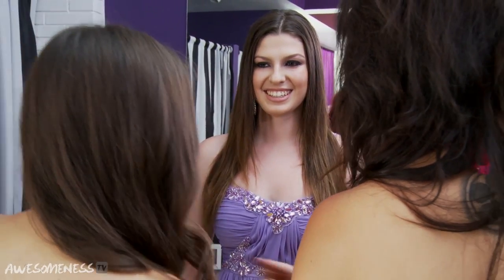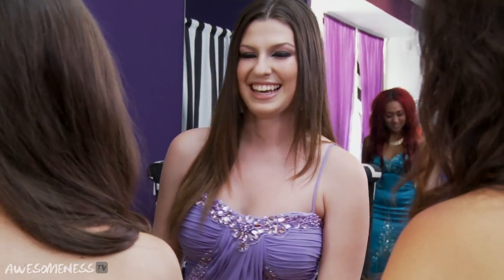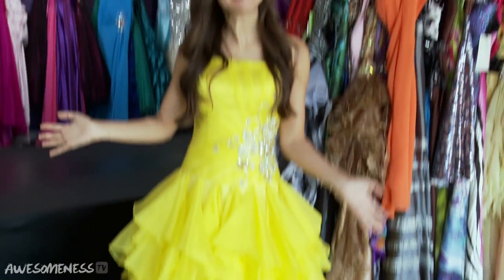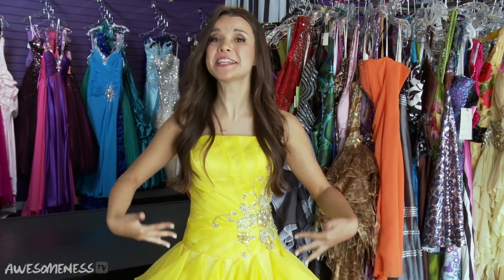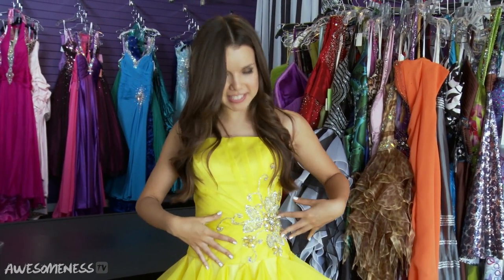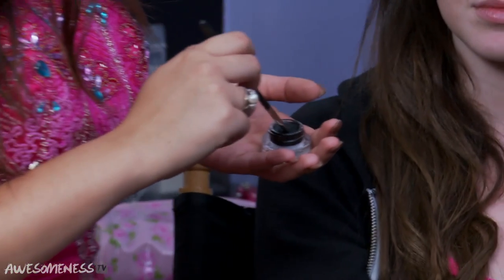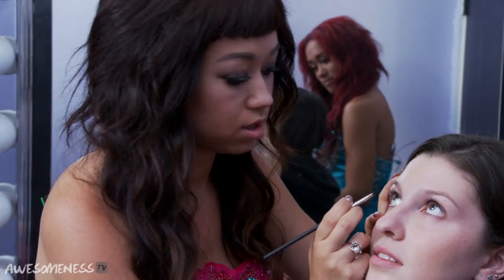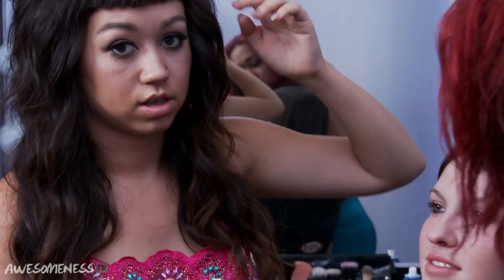Eloise's Self Reveal, Ingrid explains her Prom Dress, Smokey-Eye Tips - Make Me Over Extras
See Eloise's reaction to her new prom look! Then, Ingrid shows off the dress she chose to wear on the set of Make Me Over whileTaylor and Taja show us how to get that smokey eye look!

Which prom dress did you love the most?!

Do you or someone you know need a makeover? Submit a video to be on our show

→ CREDITS ←

Director/Producer: Autumn deVitry
Director of Photography: Carole McClintock
2nd Cam Operator: Sevdije Kastrati

→ AWESOMENESSTV ←

→ MAKE ME OVER 2.0 ←

hey guys check out Ingrid Nilsen aka MissGlamorazzi and the glam squad on Make Me Over! Ingrid, Taylor and Taja choose one deserving girl each week and surprises them with a fresh new look by revamping their hair, makeup, and wardrobe with new clothes and accessories. They take celebrity looks inspired by fashion gurus like Selena Gomez, Lauren Conrad, Ariana Grande, Demi Lovato and Vanessa Hudgens and applying them to a realistic, ADORABLE everyday look. each girl not only looks amazing but feels amazing -  and that newfound confidence is the best part!

→ AWESOMENESSTV SHOWS ←

→ AWESOMENESSX SHOWS ←